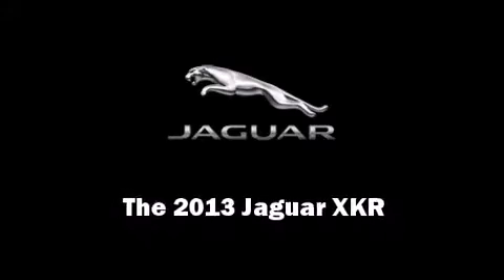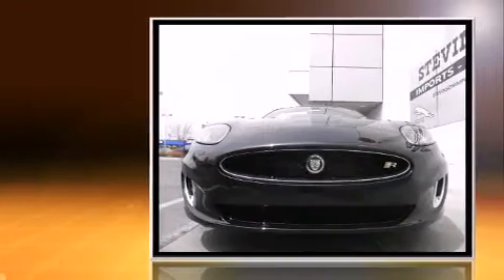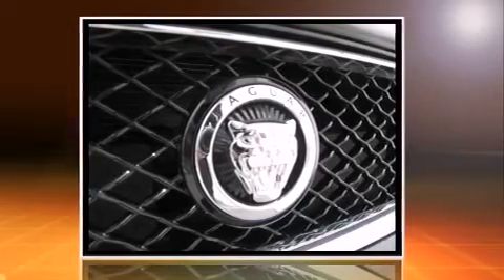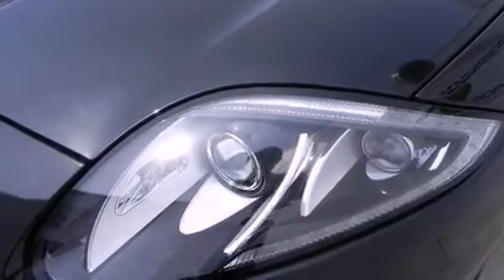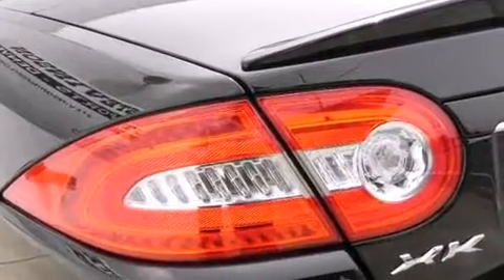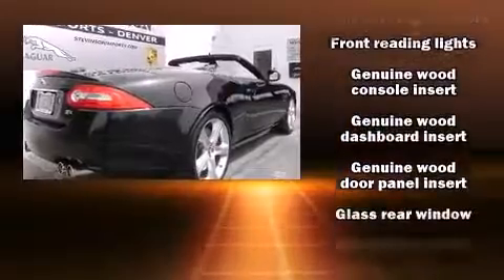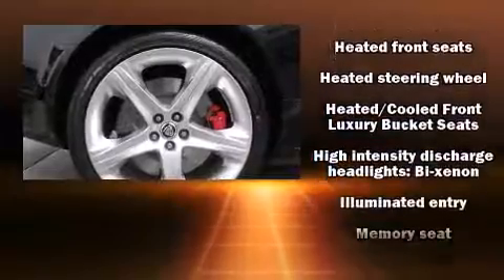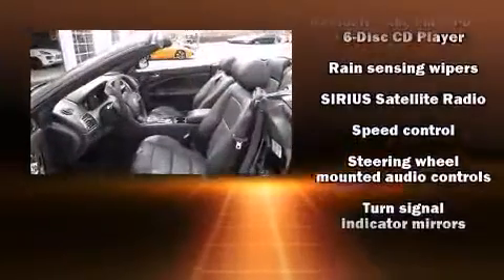2013 Jaguar XK XKR in Littleton, CO 80121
Stevinson Imports
5500 S Broadway

Outstanding design defines the 2013 Jaguar XKR. This 2 door, 4 passenger convertible will allow you to take command of the road with confidence! Jaguar made sure to keep road-handling and sportiness at the top of it's priority list. It features an automatic transmission, rear-wheel drive, and 5 liter 8 cylinder engine. All of the premium features expected of a Jaguar are offered, including: leather upholstery, a built-in garage door transmitter, an automatic dimming rear-view mirror, heated and ventilated seats, heated door mirrors, a power convertible roof, and power front seats. Everything is where it ought to be, from the dashboard controls to the door locks and window controls. With high intensity discharge headlights illuminating your path, you'll always appreciate maximum visibility. You and your passengers will enjoy the stereo system, which includes a CD player with MP3 capability, steering wheel mounted audio controls, and 8 speakers, providing excellent sound throughout the cabin. Jaguar also prioritized safety and security by including: dual front impact airbags, front SIDE impact airbags, traction control, brake assist, anti-whiplash front head restraints, ignition disabling, and 4 wheel disc brakes with ABS. For added security, dynamic Stability Control supplements the drivetrain. Our knowledgeable sales staff is available to answer any questions that you might have. They'll work with you to find the right vehicle at a price you can afford. We are here to help you.